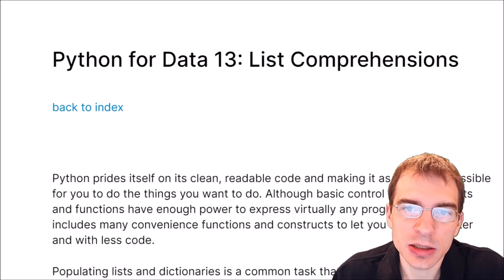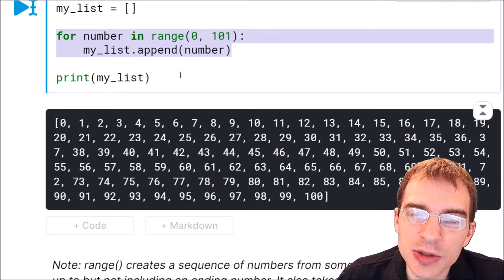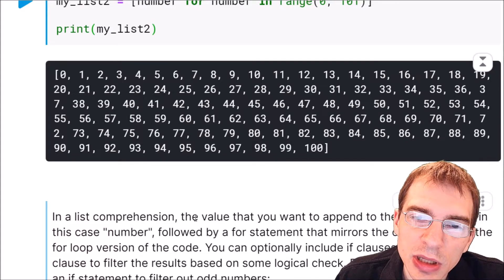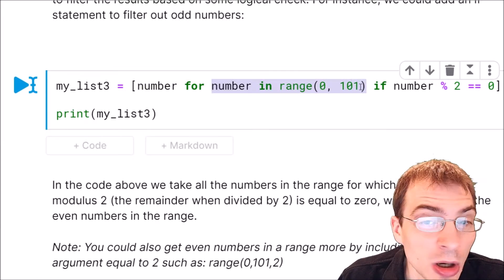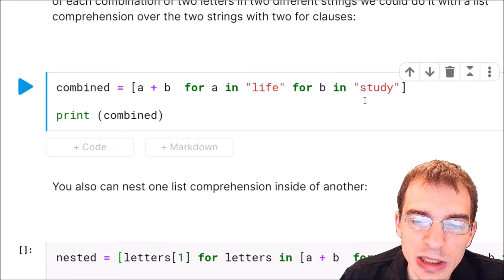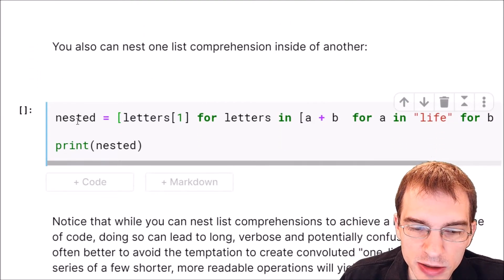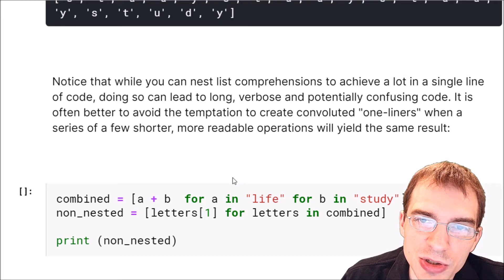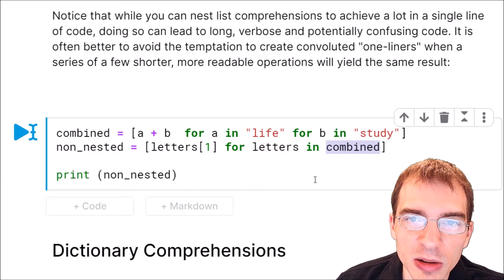Python for Data Analysis: List Comprehensions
This video covers how to use list and dictionary comprehensions in Python to create lists and dictionaries without using standalone for loops.